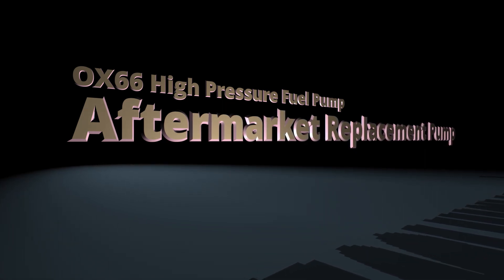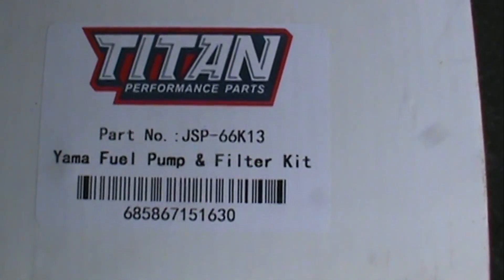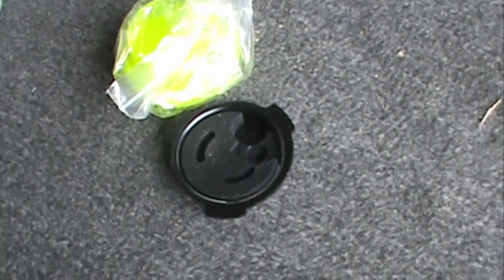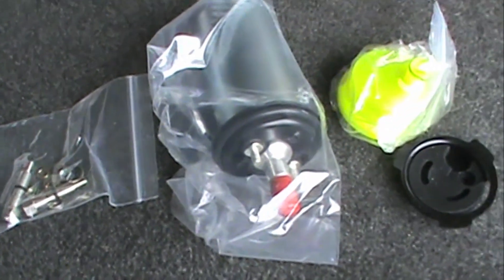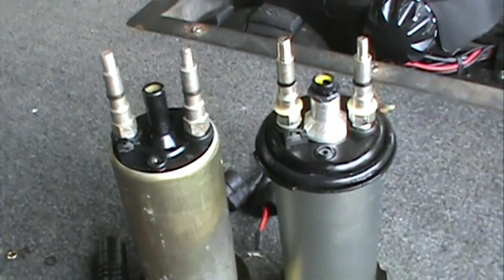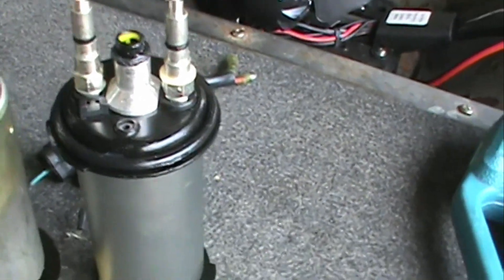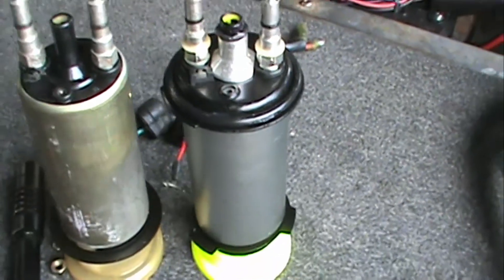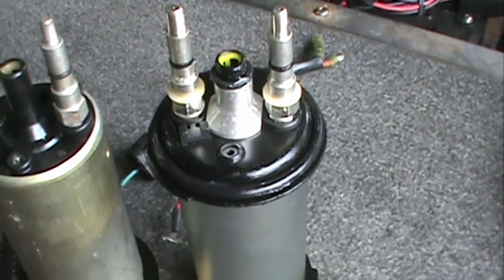ox66 High Pressure Fuel Pump Replacement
OX66 High Pressure fuel pump aftermarket replacement. Unboxing and inspection of the pump. What to look for when installing the pump. Is this aftermarket pump worth the $69.95 vs $699.95 OEM Yamaha pump?